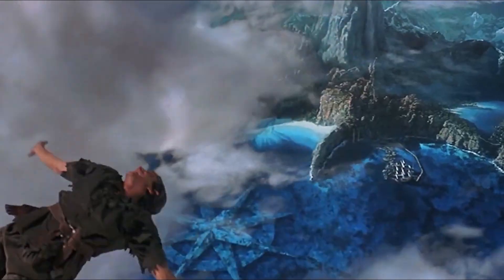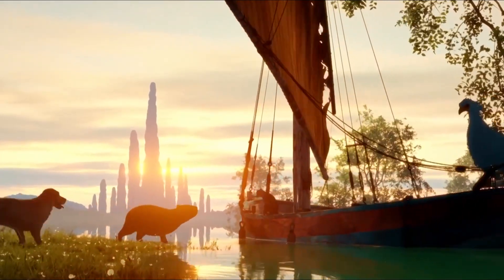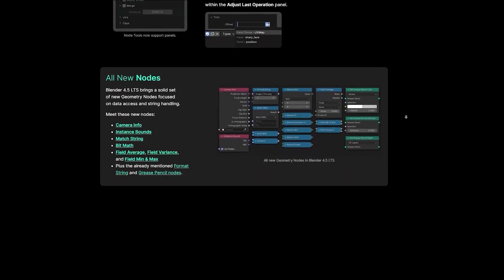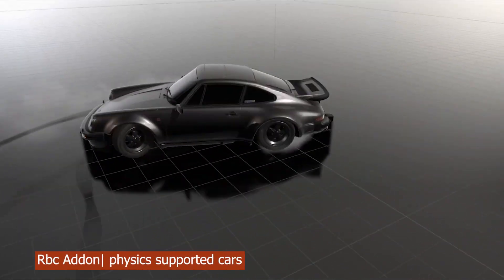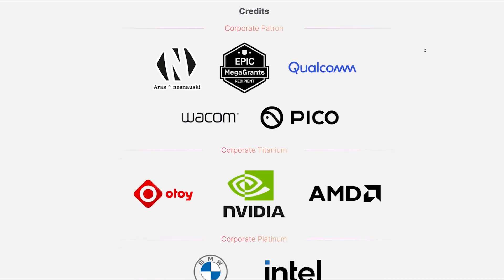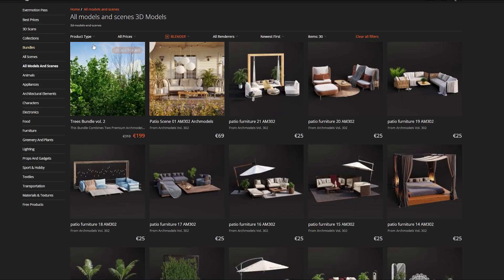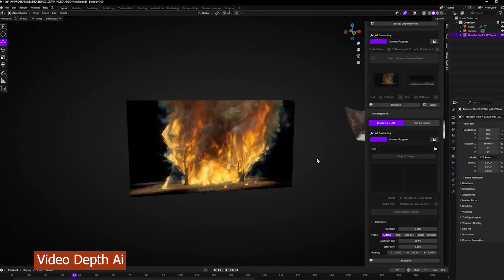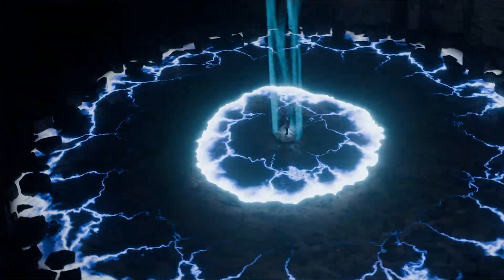Will Blender ever become the Industry Standard?